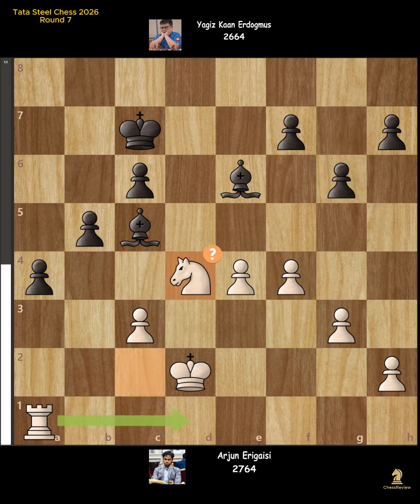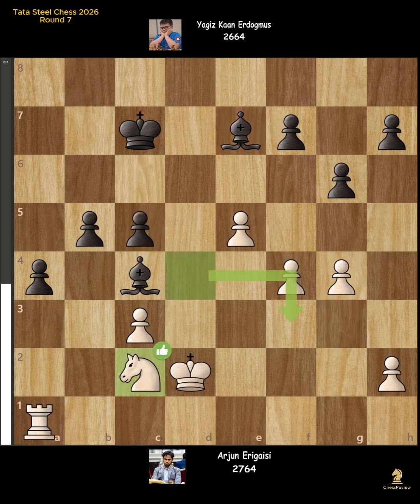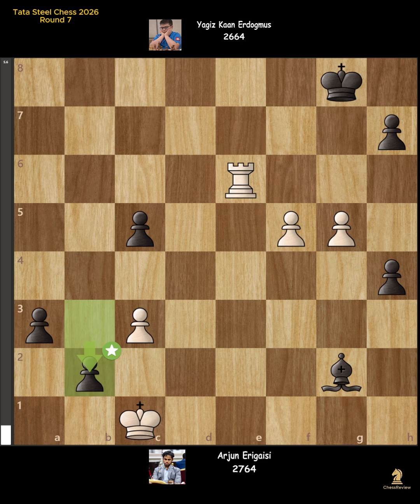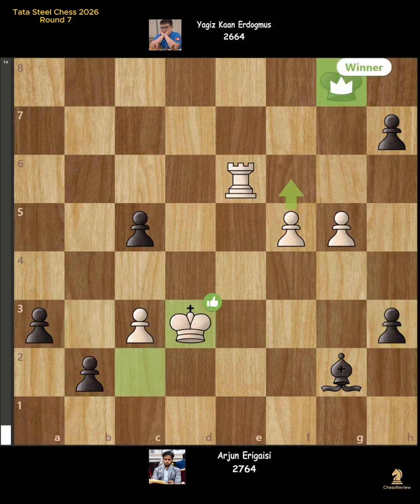Erdogmus Upsets Erigaisi — Huge Win for the Rising Star | Tata Steel 2026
Yagiz Kaan Erdogmus scores a major upset in Round 7 of Tata Steel Chess 2026, defeating Arjun Erigaisi in a sharp and dynamic battle.
Erigaisi entered the round as one of the tournament favorites, but Erdogmus showed impressive calculation and composure, taking over the position and converting with confidence.
A statement win from the young prodigy, shaking up the standings as the event reaches its midpoint.

Event: Tata Steel Chess 2026 — Round 7
Players: Arjun Erigaisi vs Yagiz Kaan Erdogmus
Result: 0–1